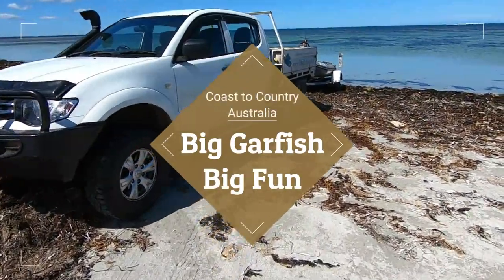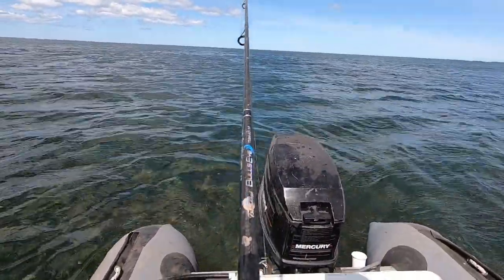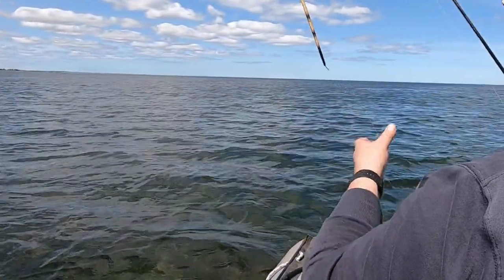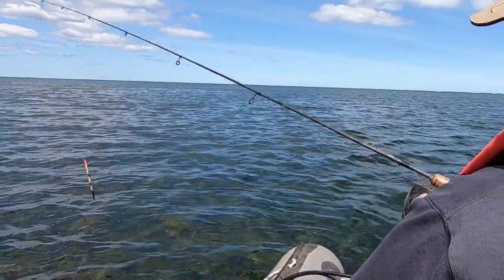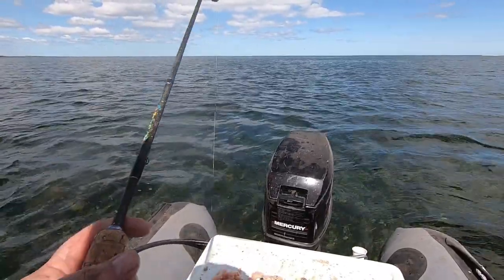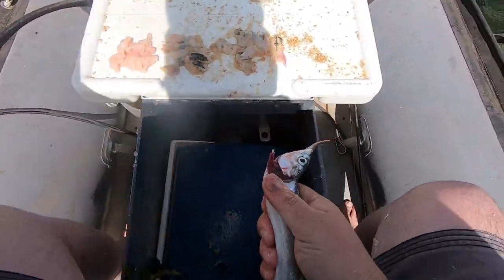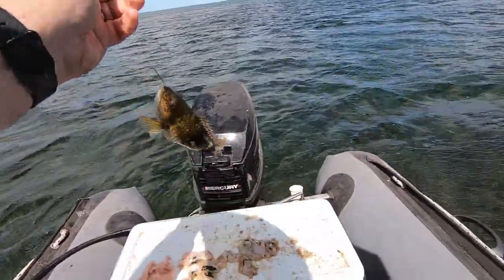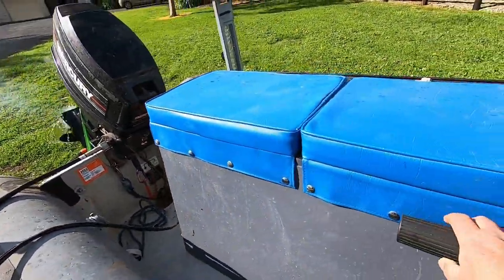Big Fish Big fun! Huge Garfish!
No frills video targeting big Garfish in South Australia! Perfect weather made hunting these mini-Marlin great fun on light tackle. Fish caught include massive Garfish, average Garfish, King George Whiting, Australian Salmon, Mullet, Leather Jacket and the annoying Rock Cod which seem to live everywhere.